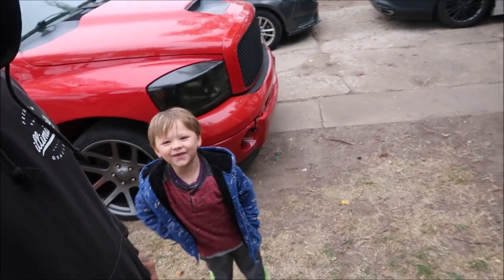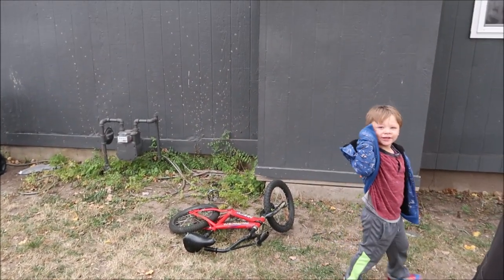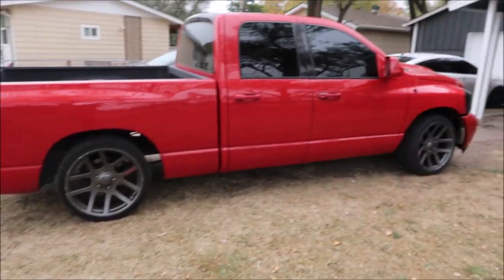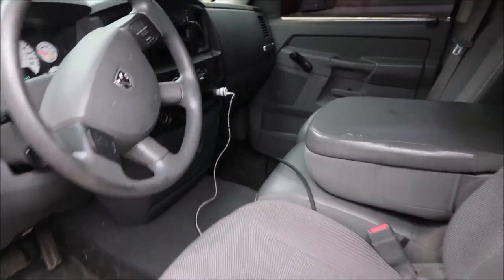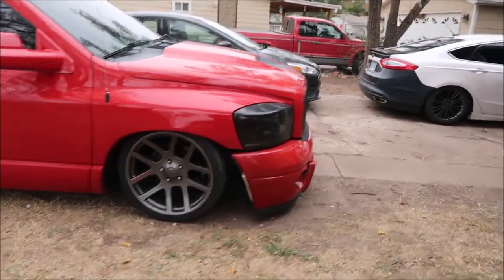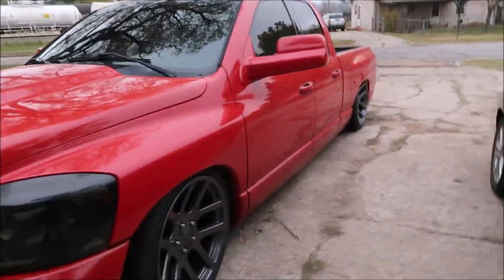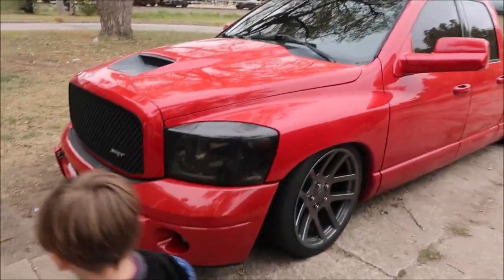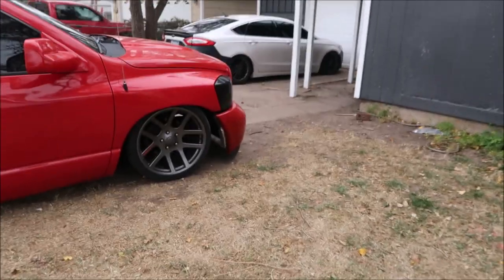NEW BAGGED RAM?!?!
just picked this bagged ram up!! traded the "lifted" silverado straight across. let me know what you guys think about ! also let me know STATIC SILVERADO OR BAGGED RAM?
might have the bagged ram gone with the week.
COMMENTS BELOW!!